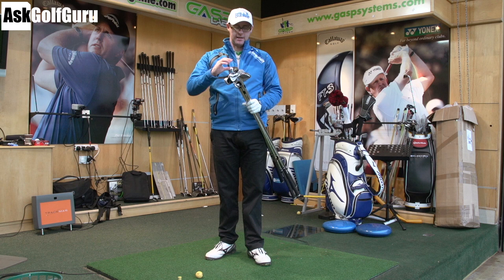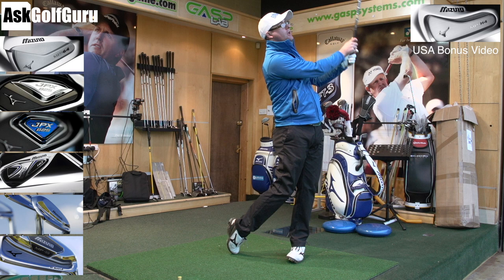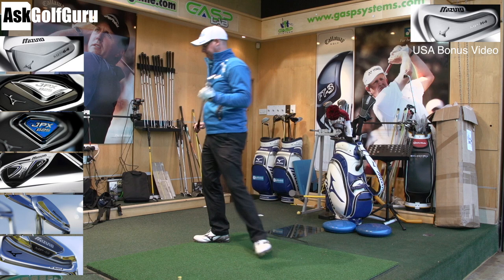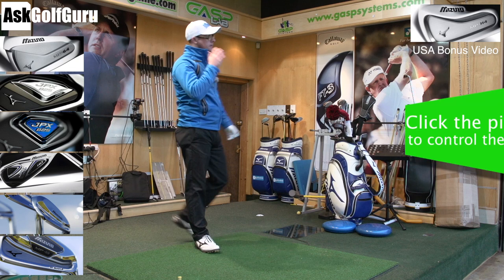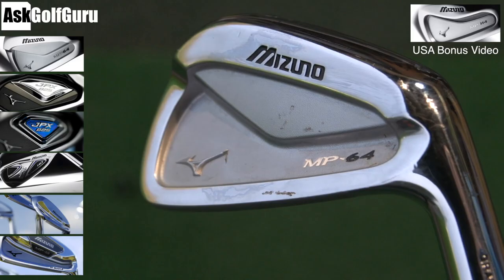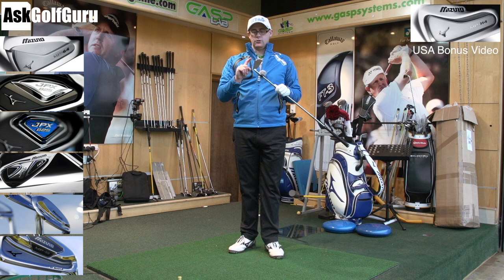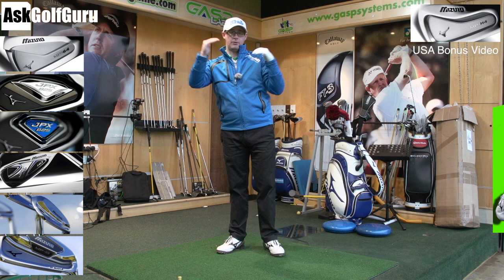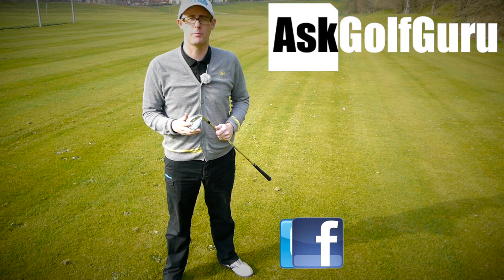Mizuno Golf Irons JPX825, Pro, MP64, MP59, MP69 H4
Mizuno Golf Irons JPX825, Pro, MP64, MP59, MP69 H4, Mark Crossfield hits the complete iron range for 2012/2013 from Mizuno Golf. See which iron might suit your golf game as Mark walks you through each club from the range. This is another interactive video where you control which iron you would like to see Mark hit by simply clicking on the images around the video.